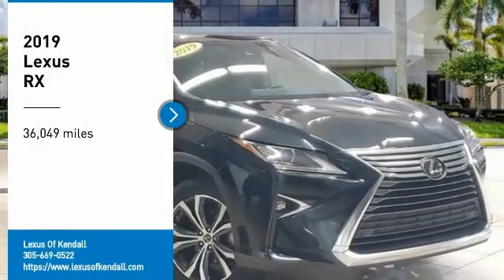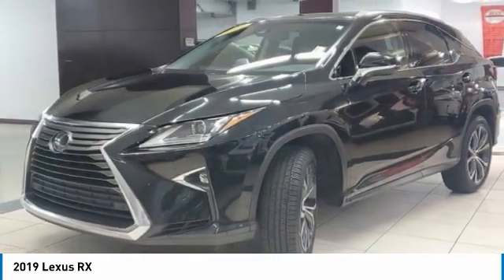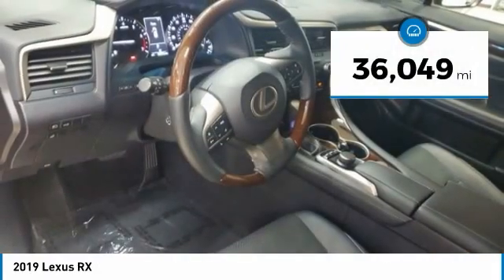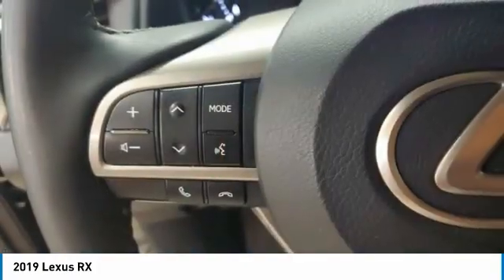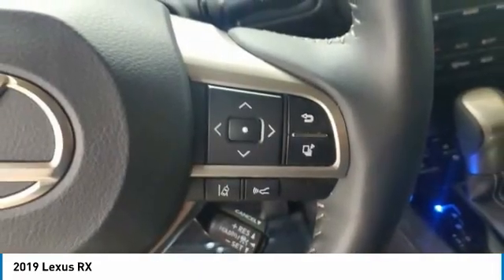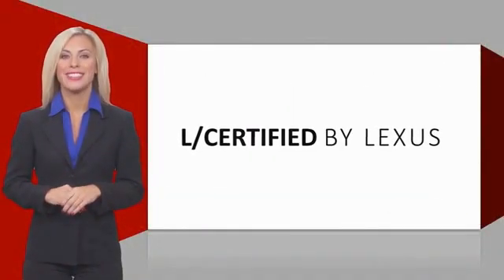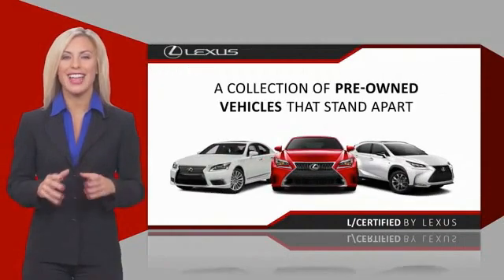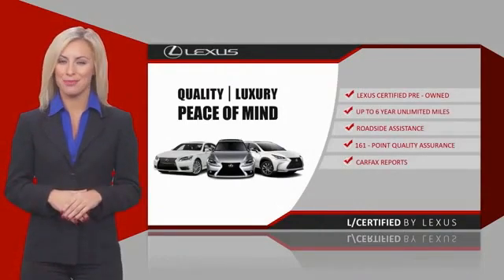2019 Lexus RX L93040A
This RX is located at Lexus of Kendall in Miami, 10775 S Dixie Hwy. Paperless credit application makes car buying safe and simple. Lexus buyers in Miami looking for a RX please call us regarding stock number L93040A. This Lexus SUV is priced to sell at 39999. ### Por favor lla menos para obtener nuestro mejor precio con respecto al nu mero de stock L93040A. Este Lexus SUV tiene un precio de venta de $ 39999. Hacemos la compra sea simple y fa cil con una solicitud de cre dito sin papel y un financiamiento a bajo intere s. Reciba entrega a domicilio o recogida en la acera. ##Recent Arrival! Certified. Clean CARFAX. CARFAX One-Owner. Priced below KBB Fair Purchase Price!LEXUS CERTIFIED, ** NEW PRICE! **, ONE OWNER, All Routine Maintenance Up to Date!, LOCAL TRADE, Leather, LOW PAYMENTS, LOW MILES, Leather / Leatherette, Sunroof / Moonroof, All Books & Keys, ONE OF A KIND, PRISTINE, CERTIFIED INSPECTION. 20/28 City/Highway MPG 2019 Lexus RX 4D Sport Utility 3.5L V6 DOHC VVT-i 24V FWD ObsidianAwards:* 2019 KBB.com Best Resale Value Awards * 2019 KBB.com 10 Best Luxury SUVs * 2019 KBB.com 5-Year Cost to Own Awards * 2019 KBB.com Brand Image Awards